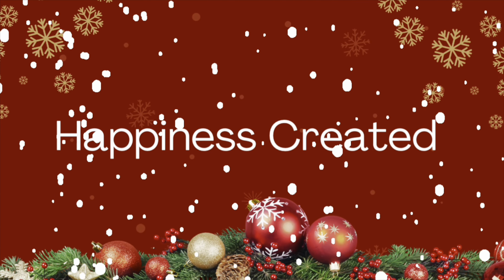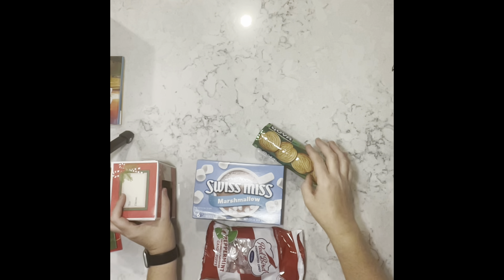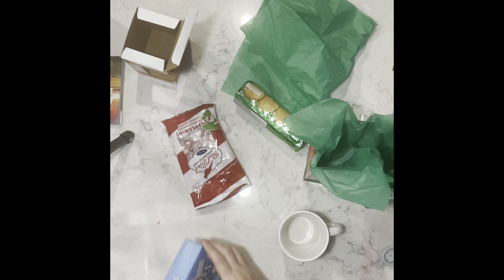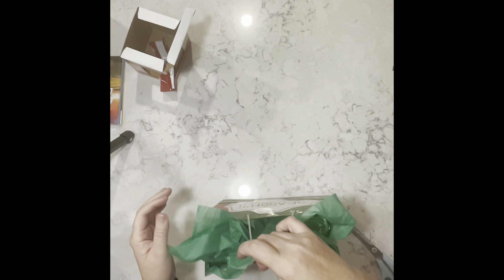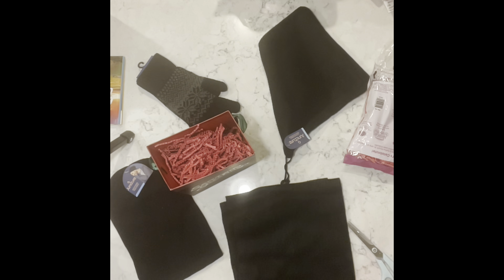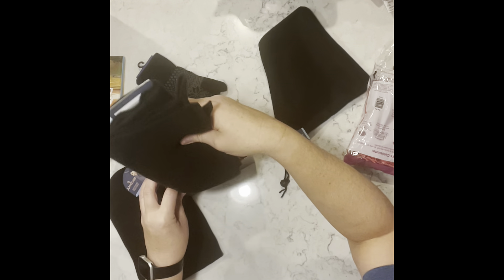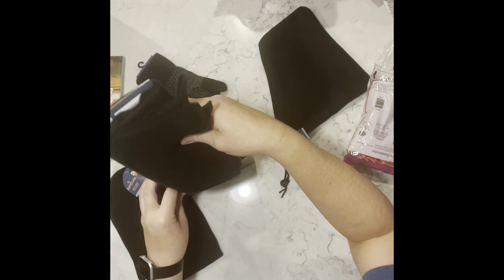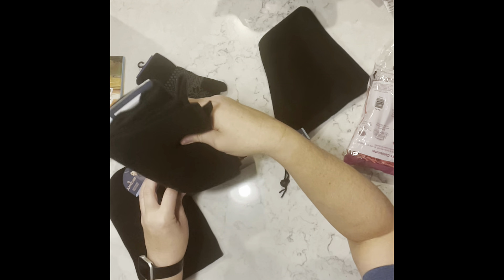5 Christmas Gift Ideas | Dollar Tree Gift Ideas | Teacher Gift Ideas | 5 Under $5 Challenge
Today video is part of the 5 under $5 Challenge hosted by Missi from Crafty Cove DIY and Emily from Farm Charm Chic and this months guest host is Elizabeth from Southern Gmore Gals. I just love all the ladies who are beautiful inside and out and Uber talented! I will have all their channels as well as the playlist linked below. I am super excited for this playlist. I hope you enjoy this video as much as I do!